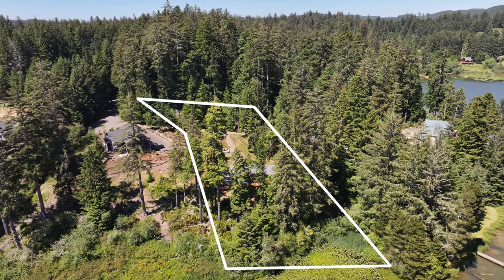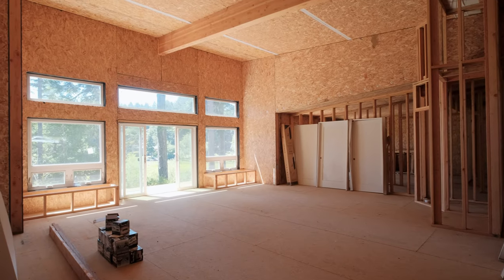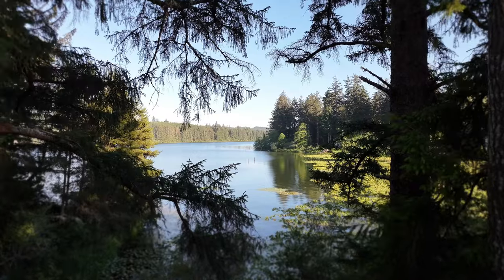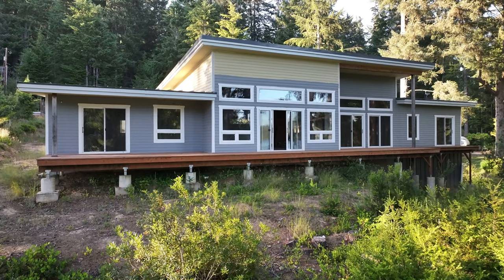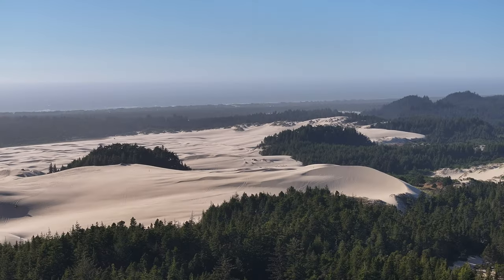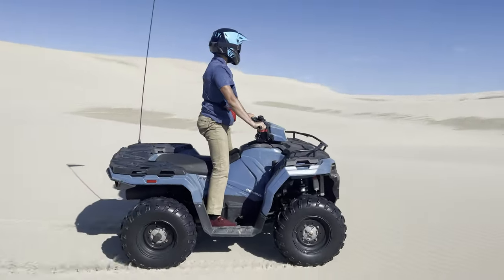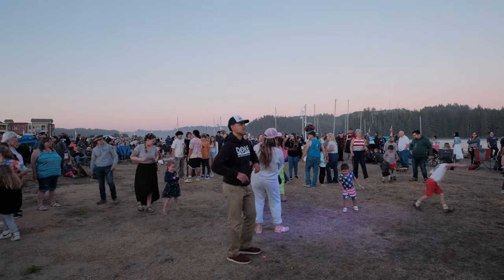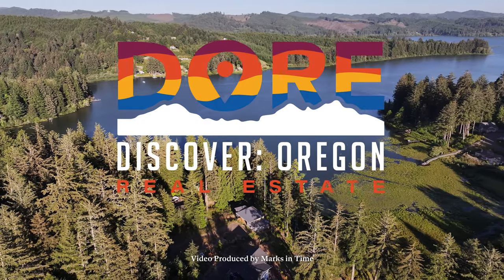83491 Jensen Lane Florence, OR AGT